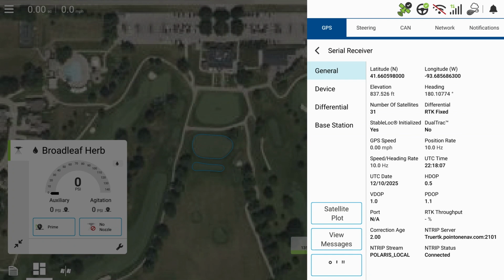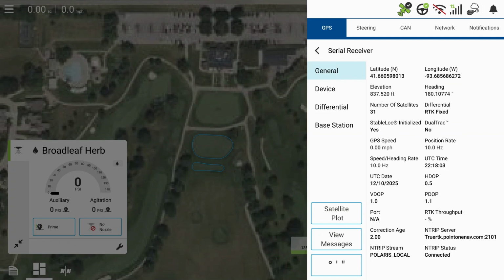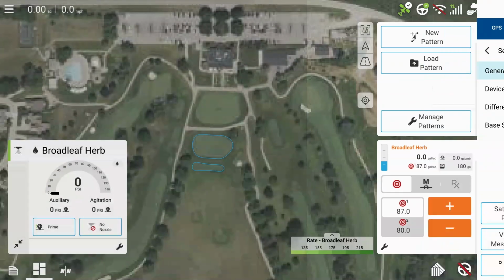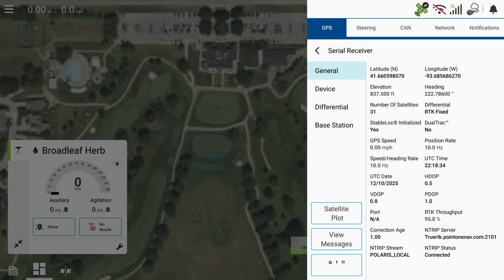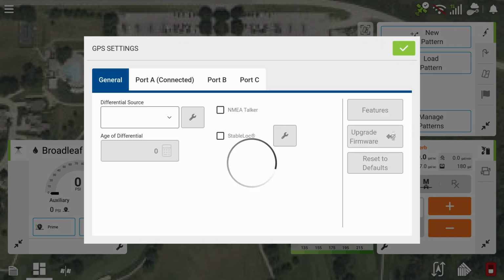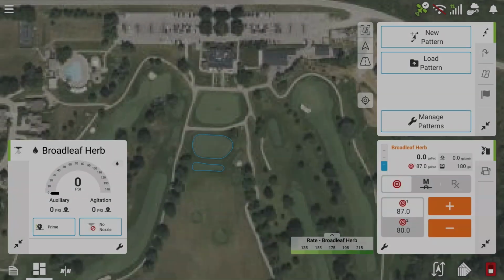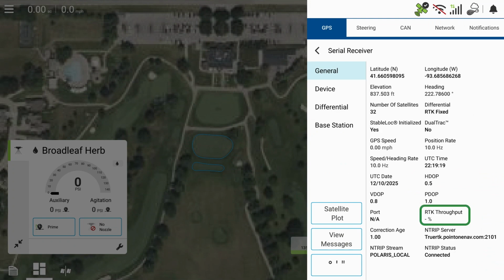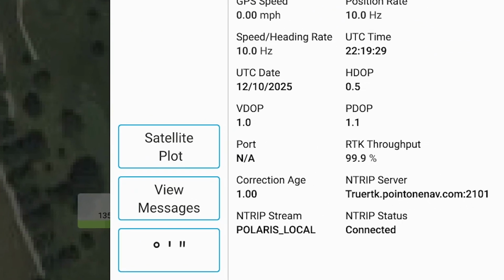Satellite Not Turning Green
This video explains what to check if you cannot get an RTK fix, or the satellite is not turning green.